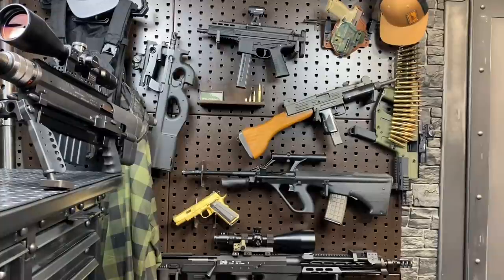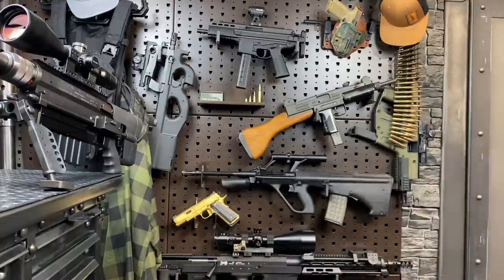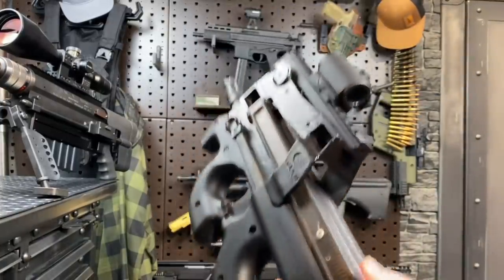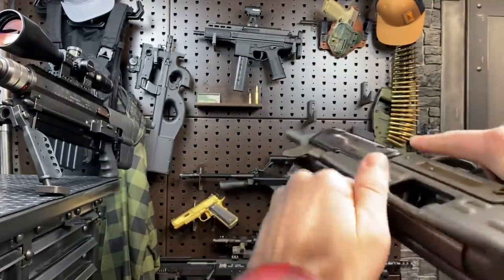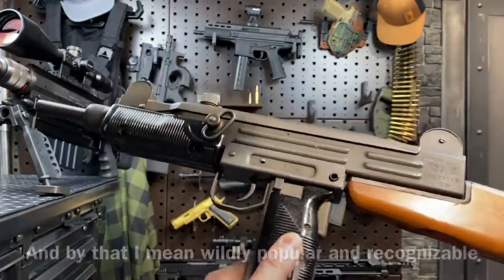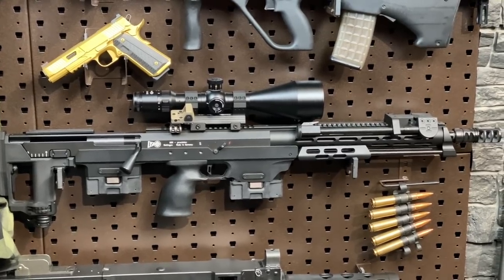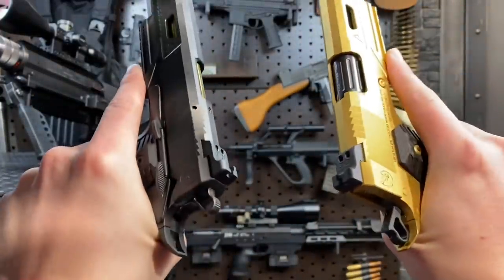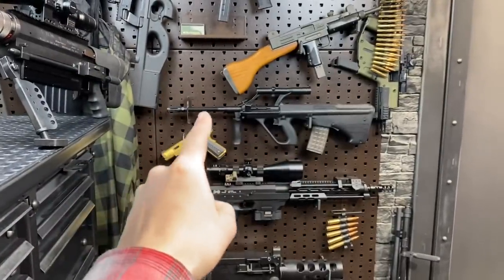5 Guns that Broke My Heart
The one's that got away...Valentine's Day Themed '5 Guns' Video aka the "Heartbreaker Special"
Special thanks to Wolverine Supplies, BlackBox Customs + @9mm_guy, and ArmTac / Hippo939 for lending me these beautiful firearms
Purchasing from the below links helps support Arm&Gun.

Gun's Shown:
B&T APC9 | 9mm
FN Ps90 | 5.7x28mm
IMI Uzi | 9mm
Steyr AUG | .223
DSR 1 | .300wm
Nighthawk Agent 2 | 9mm